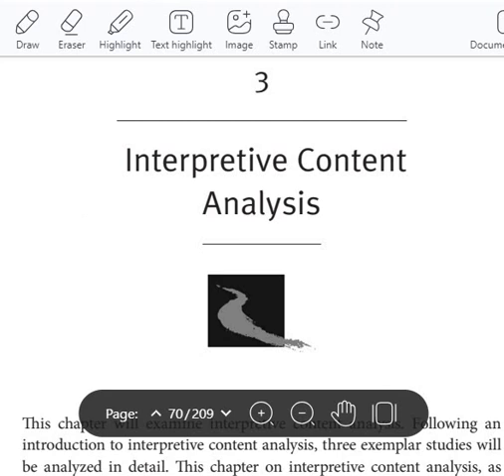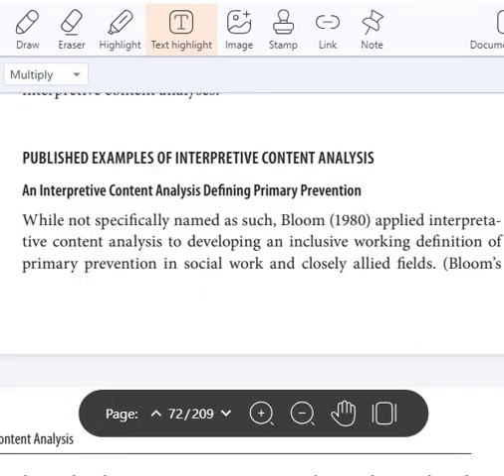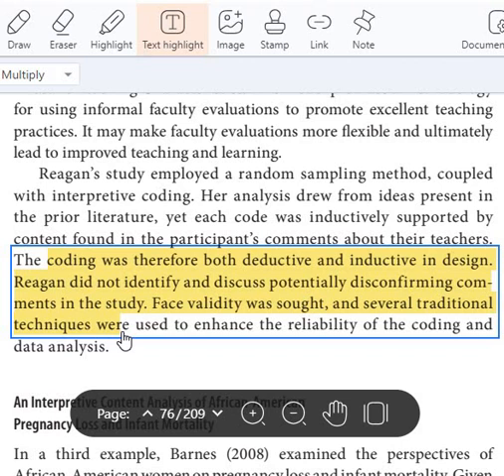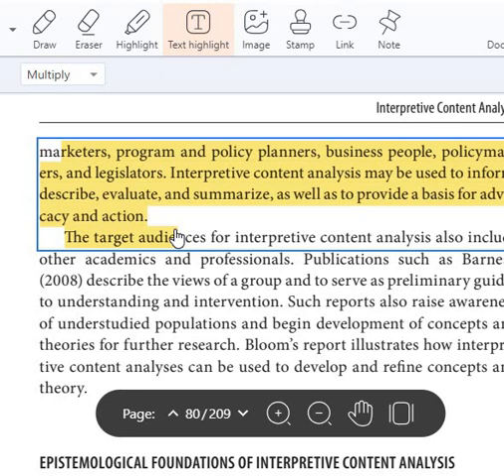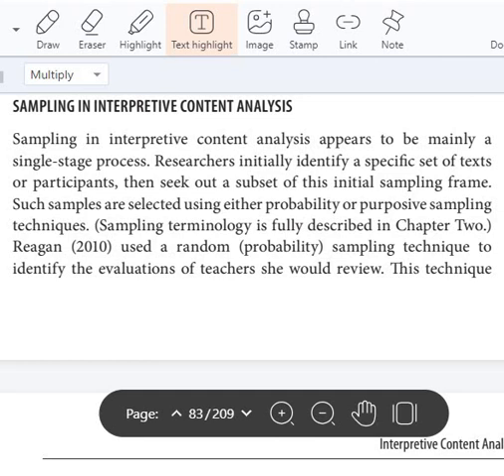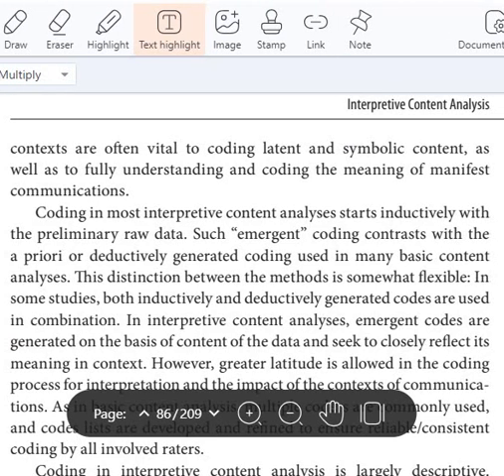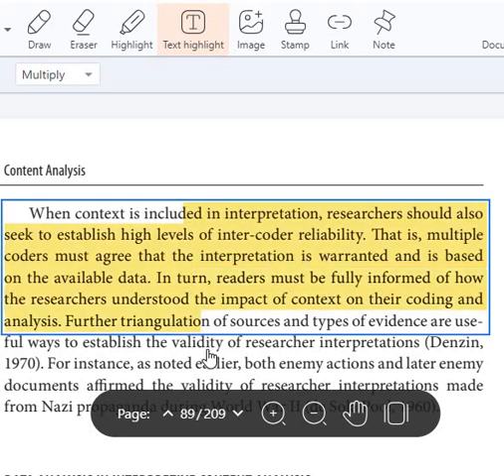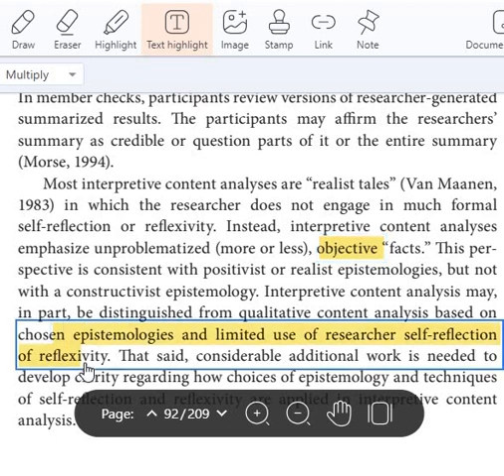interpretive content analysis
good day
حياتنا OUR LiFE
اهلا وسهلا بكم جميعا خبروا اصحابكم عنا
 ولاتنسوا تشتركوا في قناتنا وتابعوا بقية فيديوهاتنا في العربي والرياضيات والعلوم والانجليزي ونماذج الامتحانات لجميع المواد على صفحتنا الرئيسية على يوتيوب ومنها اختاروا قوائم التشغيل
ومن ثم اختاروا الصف والوحدة المطلوبة ...
explanation of chapter 1 of
Content Analysis by

James Drisko and Tina Maschi 2016
ولتفعيل فيديوهات مادة لوك وكلوز اب انجليزي لجميع الصفوف ومجانا لوجه الله تعالى، ابعثوا لنا ايميلاتكم على جيميل لكي يتم تفعيل الفيديوهات لكم على ايميلنا

قناتنا من الصف الاول الى العاشر
كل التوفيق

نحن عائلة قناة حياتنا على اليوتيوب : سيف ، ورهف، ومجد وشهم .  مكان البث: الاردن.

مواضيعنا:
تعليمية مجموعة ضخمة من الفيديوهات التعلمية في مواد (العربي والانجليزي) ابتداء من الصف الاول.
وترفيهية حيث تضم مجموعة من الالعاب والتحديات بحيث يتم التركيز على الالعاب الداخلية الخارجية بعيدا عن التكنولوجيا قدر الامكان.
وغنائية: حيث تضم مجموعة فيديوهات عن مشاركة اعضاء القناة في كورال انا صوتي / تجلى بحيث يتم احياء الاغاني التراثية باصوات الاطفال على مستوى المملكة بالاضافة الى مجموعة اغاني وترانيم وتدريب على العزف على الاورغ.
وسياحية حيث نريكم اماكن تاريخية عريقة عبر الحضارات التي تعاقبت على الاردن والتمتع باجمل مشاهد السياحة الداخلية في الاردن.
وهناك فيديوهات متنوعة في الطبخ قام بها سيف ورهف ومجد وشهم بانفسهم.
وهناك المجموعة القصصية المميزة والتي تضم مجموعة من القصص القصيرة التي يرويها لنا كل من سيف ورهف ومجد وشهم.

اهدافنا ورؤيتنا:
تقديم المعرفة والعلم من خلال بث فيديوهات تأسيس وتعليم الطلبة في مادتي العربي والانجليزي /مناهج الاردن على مستوى متقدم بمساعدة معلمتنا ماما وباسلوب فكاهي ومميز كحصة صف بيتية.
احياء التراث الاردني الاصيل من خلال بث ومشاركة اعمالنا الفنية الغنائية الى العالم كله عبر قناتنا.
بث روح الابداع والتحدي بين اطفال الاردن والعالم من خلال بث فيديوهات تشجع الاطفال والكبار على اظهار مواهبهم في الرسم والغناء ورواية القصص والطبخ ومواهب اخرى كثيرة.
تشجيع السياحة الداخلية الى الاردن الواقع في قلب العالم.
بث المرح والفرح بين جميع افراد المجمع في الاردن والعالم.

ولا تنسوا اننا نحبكم جميعا فانتم اصبحتهم عائلتنا في حياتنا